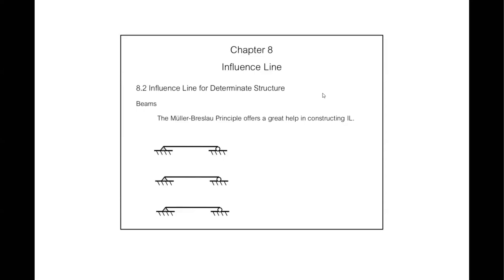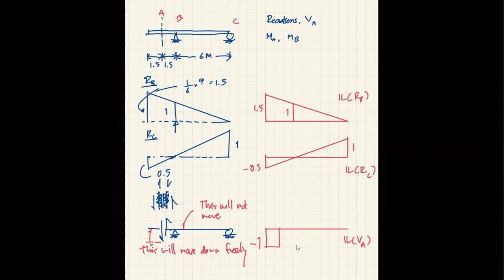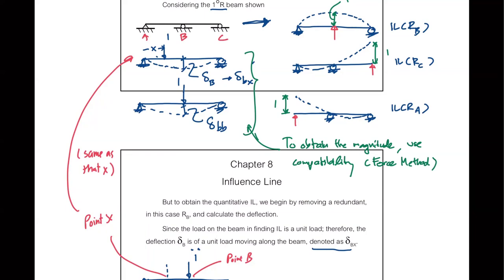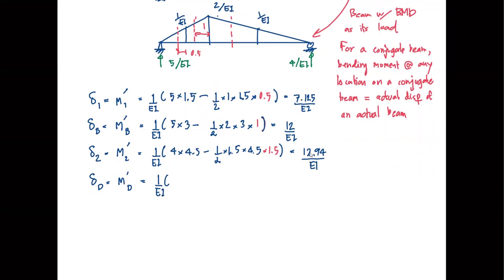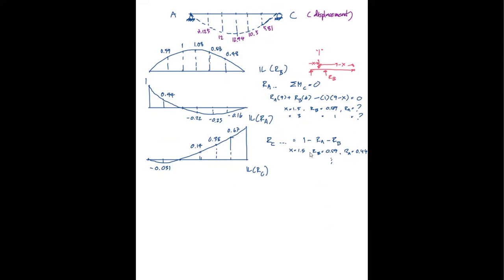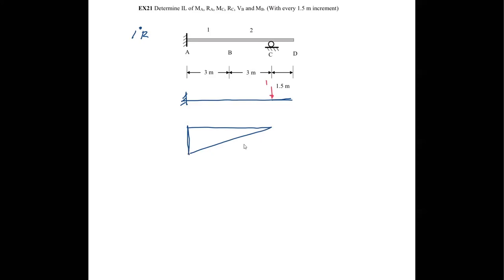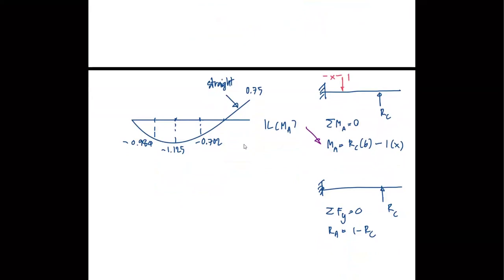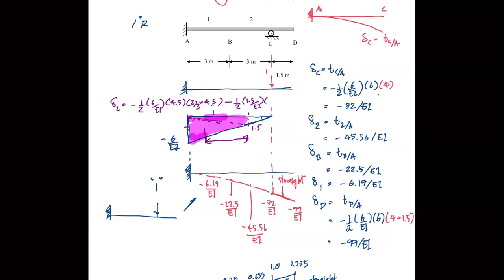CVE338 Influence Line Academic Yr 2024